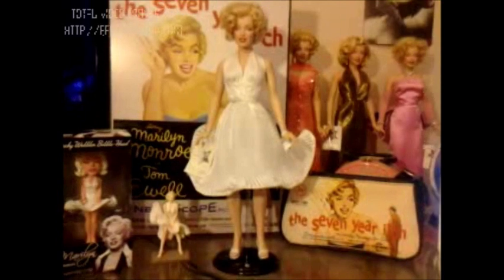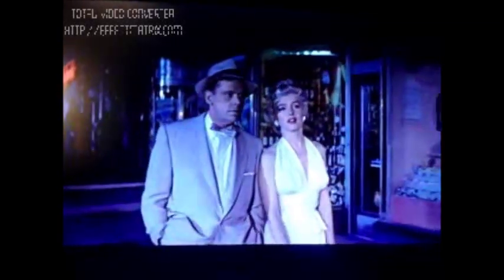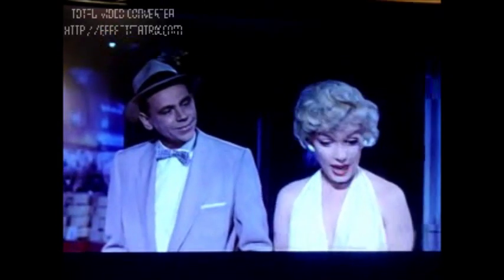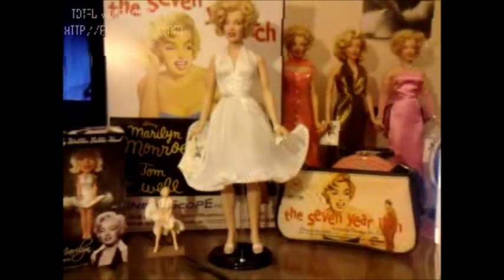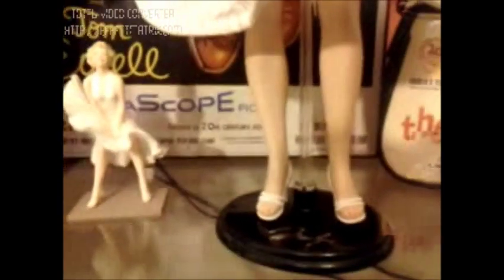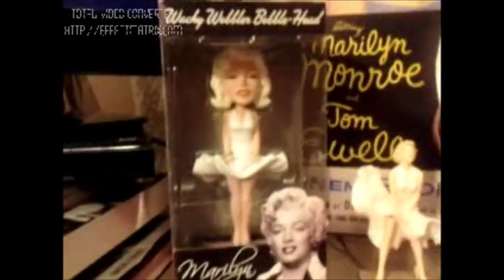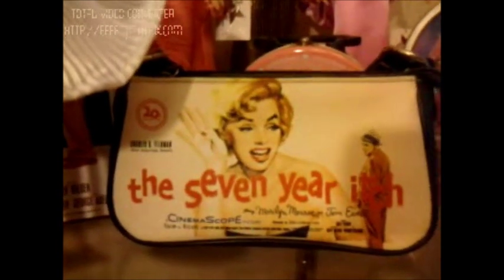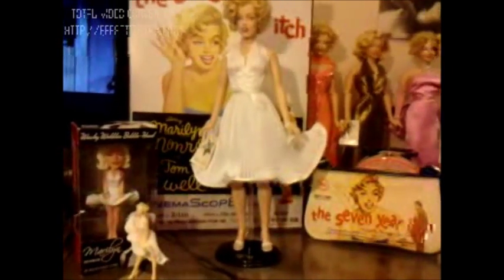Marilyn Monroe The Seven Year Itch Doll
Along with a clip of a rare 1955 Marilyn Monroe interview while on location for The Seven Year Itch, this is my Franklin Mint Marilyn Monroe "The Seven Year Itch" Vinyl Portrait Doll. To see more of my collection and other MM doll collections, visit my Facebook